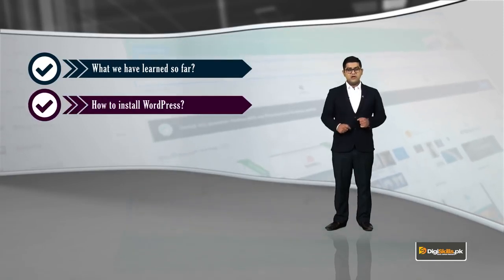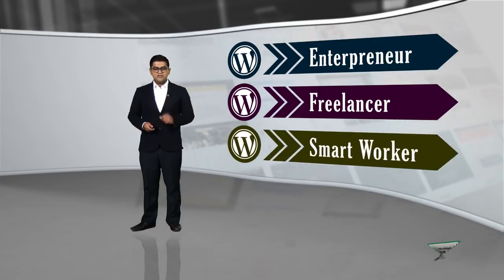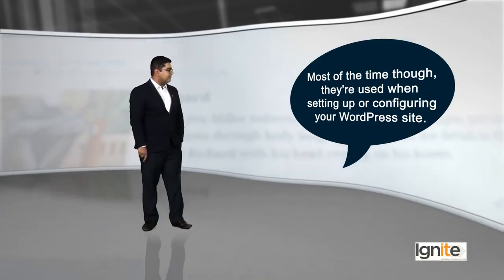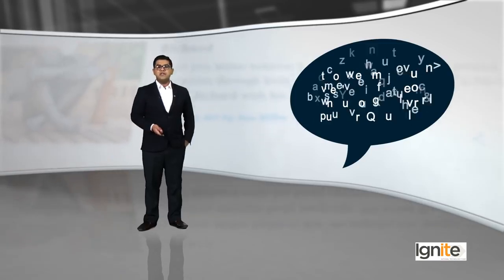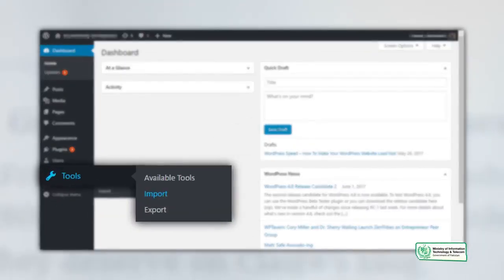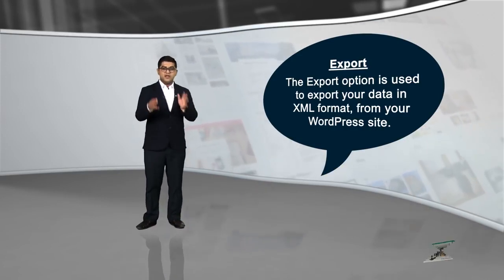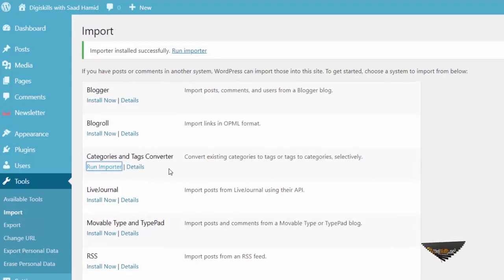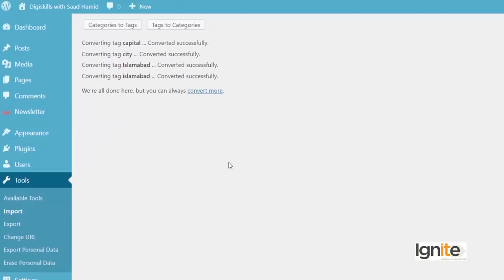74 - Tools - Import Export - WordPress in Urdu Hindi by DigiSkills